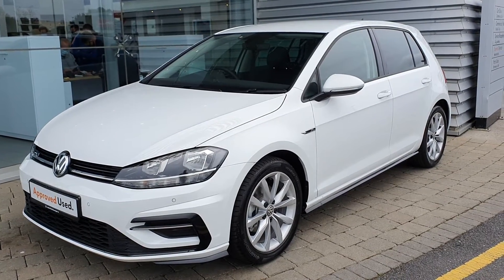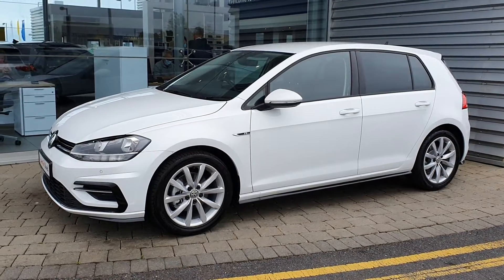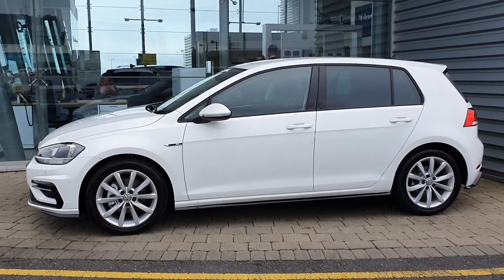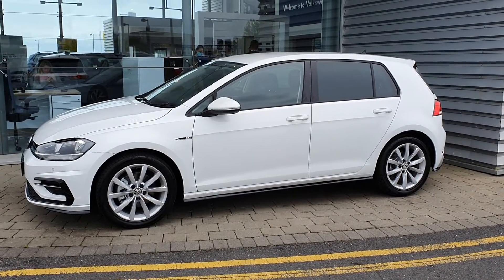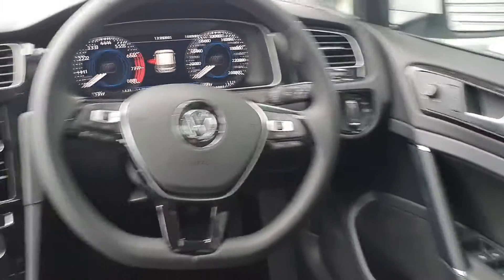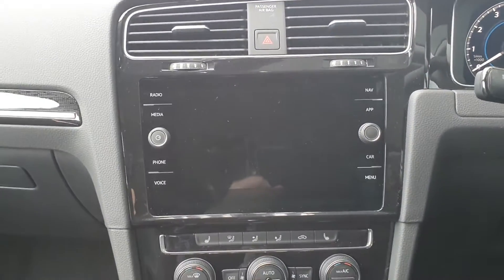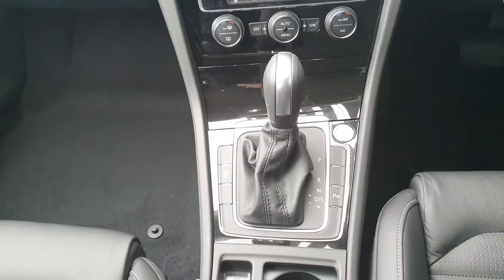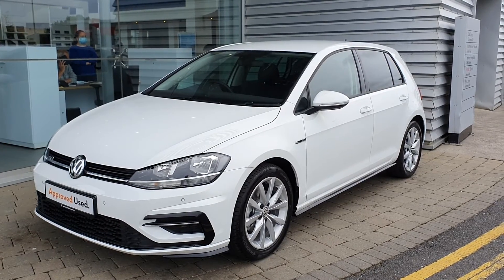202D12804 - 2020 Volkswagen Golf RL 1.5TSI D7F 5DR 150HP 5 29,900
Here is a video of our 202D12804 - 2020 Volkswagen Golf RL 1.5TSI D7F 5DR 150HP 5 29,900. Please contact SALESMAN NAME to arrange a test drive today. Joe Duffy Volkswagen Swords 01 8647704 infojoeduffyvolkswagen.ie